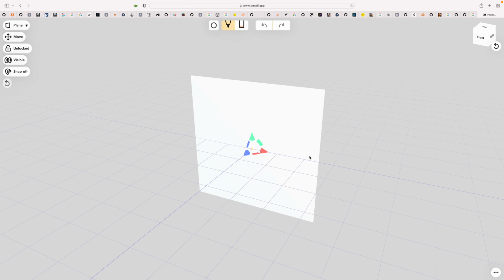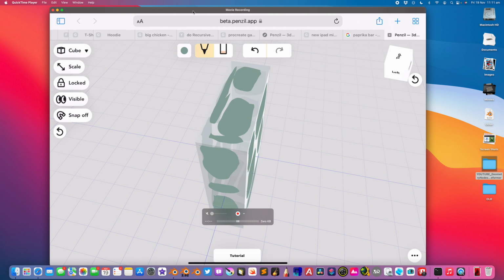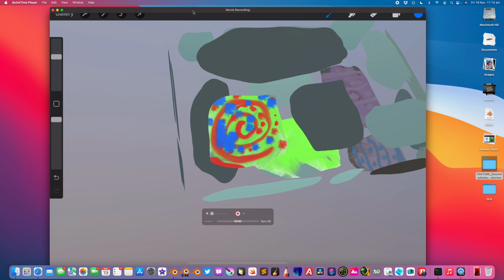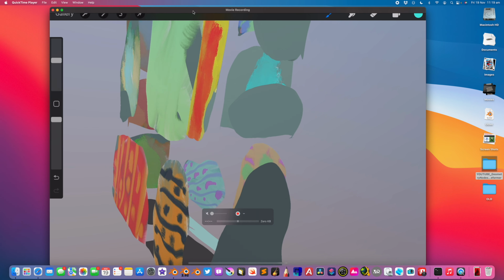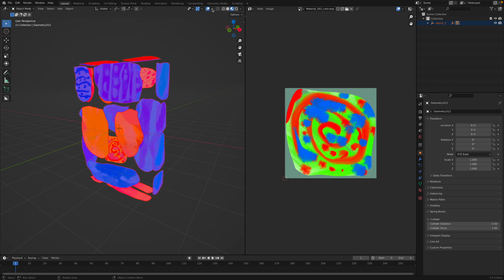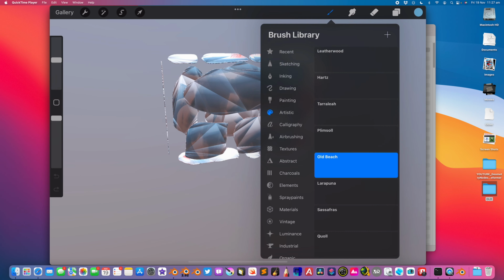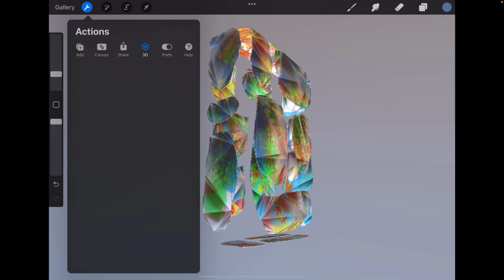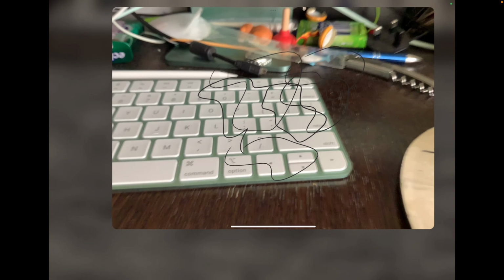BSLIVE / Penzil and Procreate 3D Therapy "QUILT"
In this episode, I am explaining the process of how I created this abstract 3D "quilt" based on 3D box shape.

The whole ART creation process can be done using just iPad app and Apple Pencil so you can lay down on sofa, stay comfortable and do your 3D therapy. Prepare meditational music and just enjoy.

With PENZIL web app, you are able to quickly draw stroke and shapes on 3D canvas objects like box plus you can then paint the shapes using Procreate brushes into 3D mesh is just insanely relaxing.

NOTE: You can do similar thing using Blender and Grease Pencil and maybe 3D texturing with limited brushes, if you watch my older BSLIVE video tutorials; but with Blender you will be working on Desktop.

Another way is if you use Nomad Sculpt and you paint mask to separate shapes for 3D painting.

ADDITIONAL TECHNICAL NOTE:
- Penzil export each shape as single mesh each with own material, ensure you have each mesh polygon normal face the right way when exporting as USDZ for Procreate
- Procreate currently support painting on single face mesh, so the face normal orientation of your 3D mesh is important. You might need to flip it using Blender
- You might want to turn on Auto-Normal when exporting OBJ from Blender